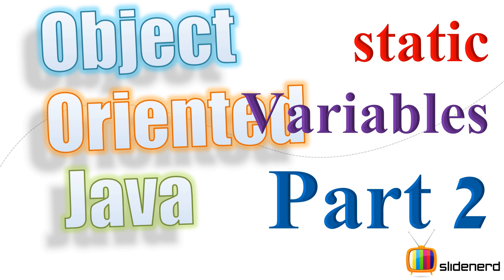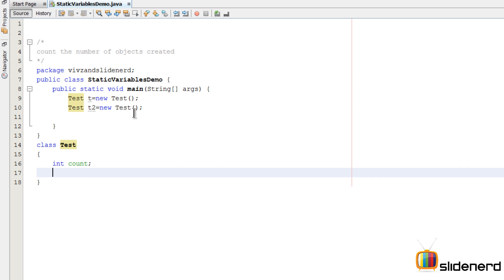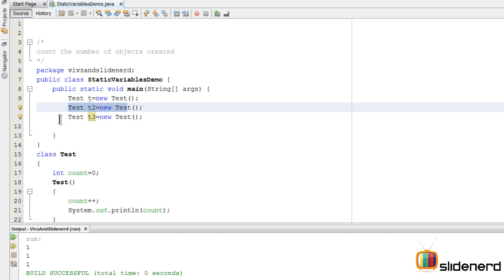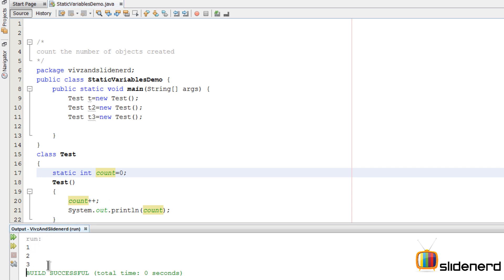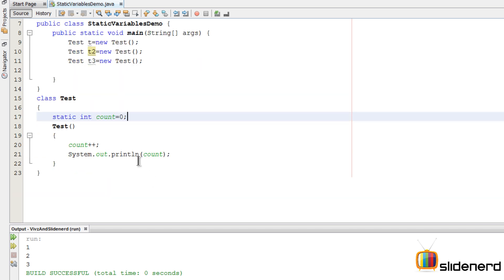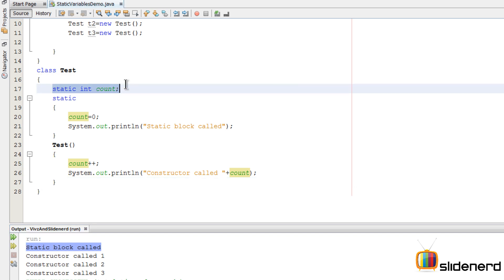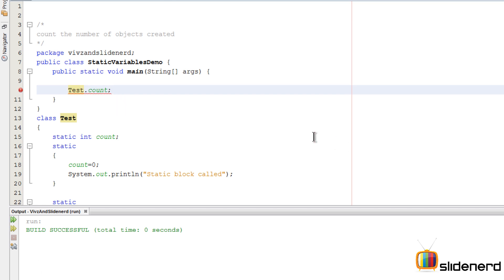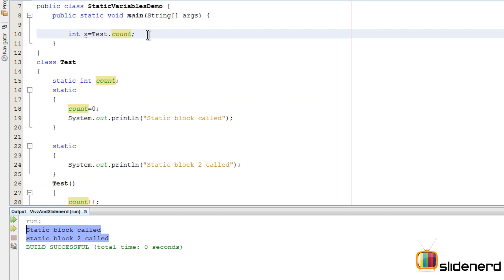42 Static Variables Java Example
This Java Tutorial video shows a simple example using static keyword in java to count the number of objects created inside the main method, each time, a new object is being created, the static count variable is increased, it also demonstrates how static blocks are executed once before any object is created to assign values to static variables